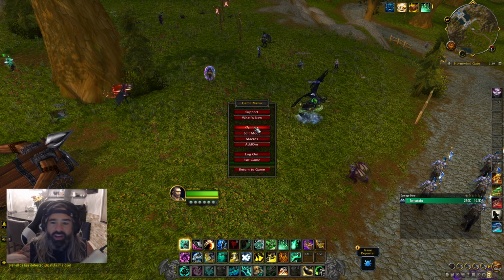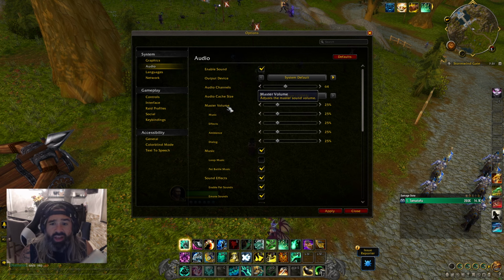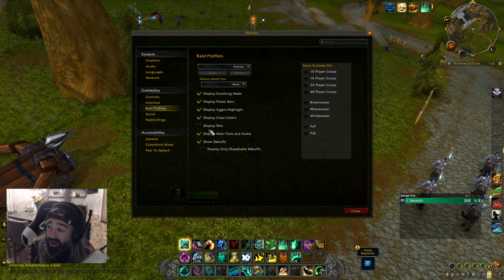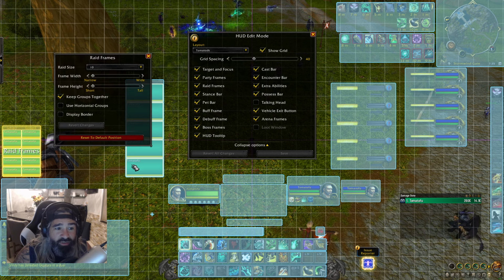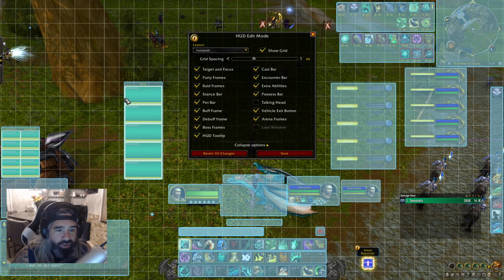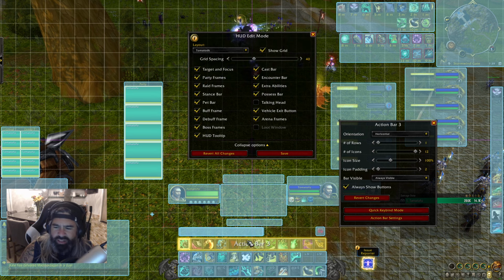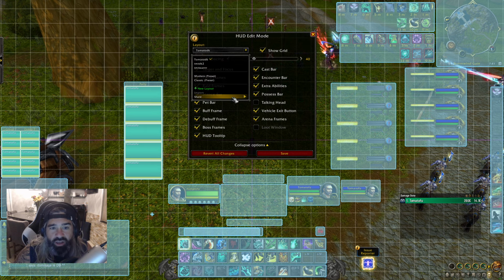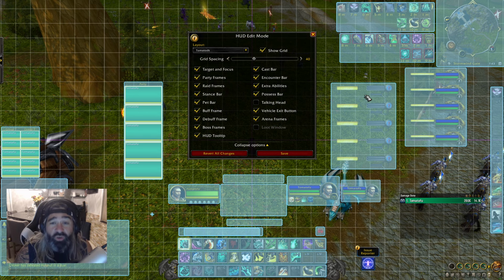WoW Dragonflight Beta NEW USER INTERFACE - Deep Dive & Demo!